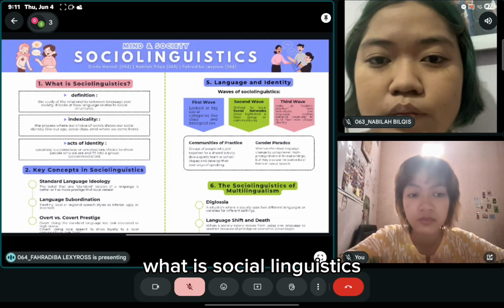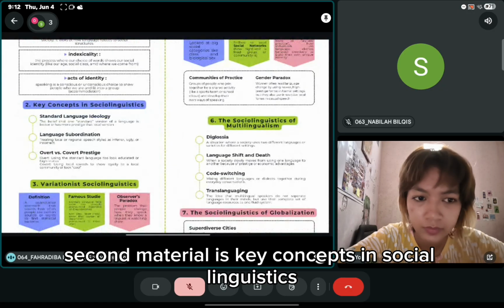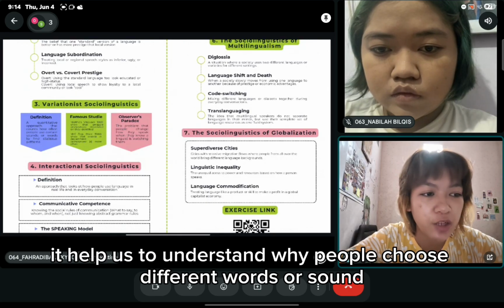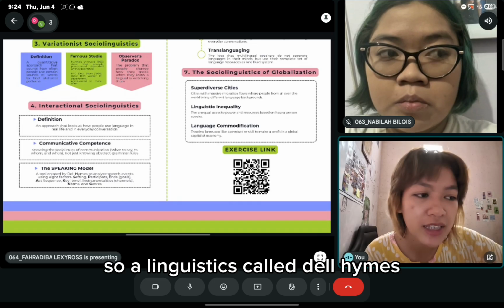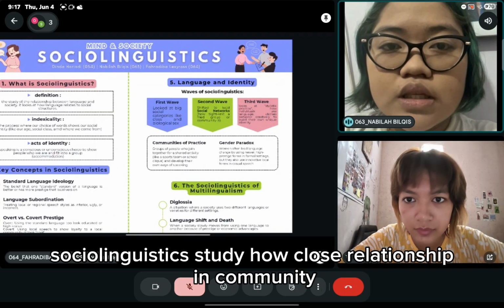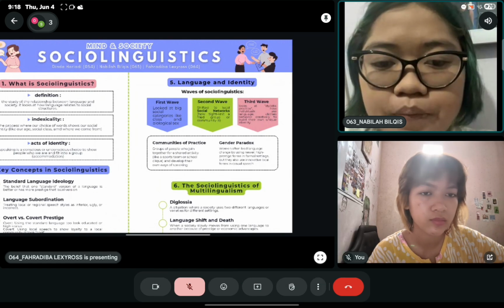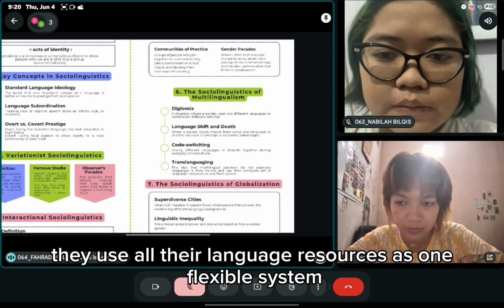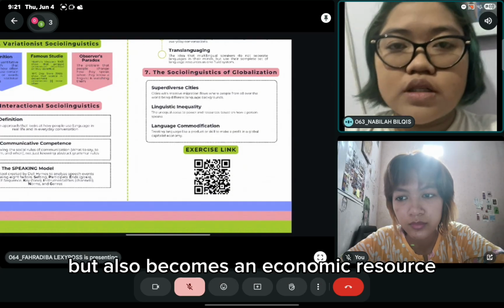Mind and Society; Sociolinguistics || Introduction to Linguistics final project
Group 1: Mind and Society; Sociolinguistics

- Dinda Hariadi (054)
- ⁠Nabilah Bilqis (063)
- ⁠Fahradiba Lexyross (064)